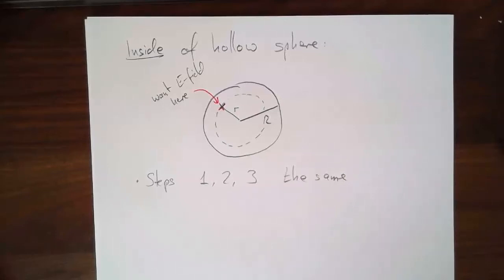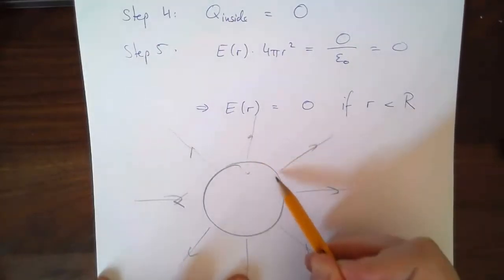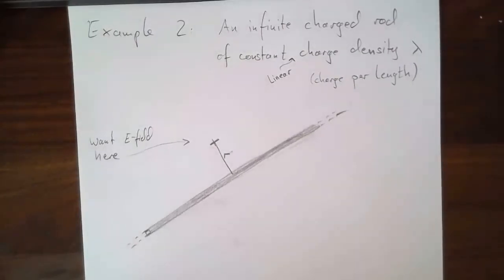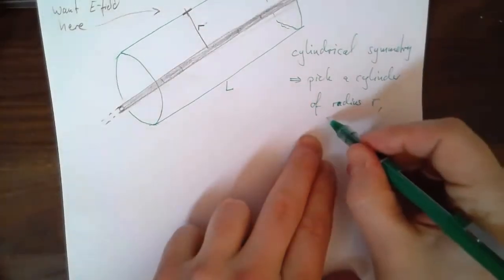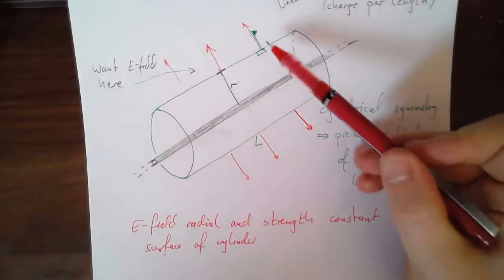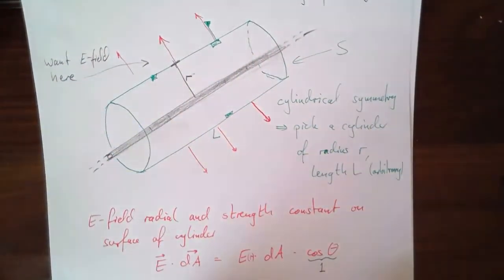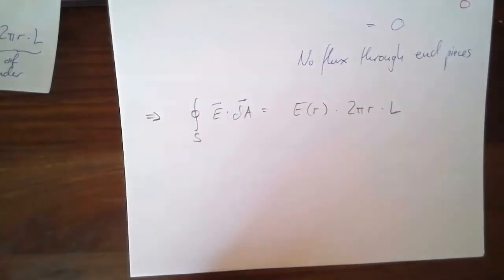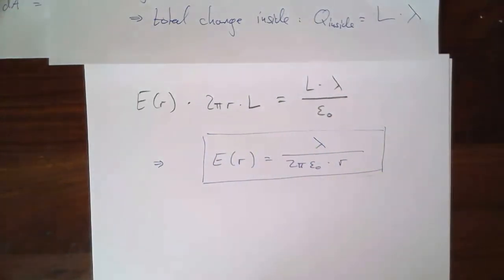Gauss' Law (Part 3): Infinitely long charged rod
In this video I go through applying Gauss' Law to an infinitely long charged rod of uniform charge density and find the electric field strength a distance r from the rod.